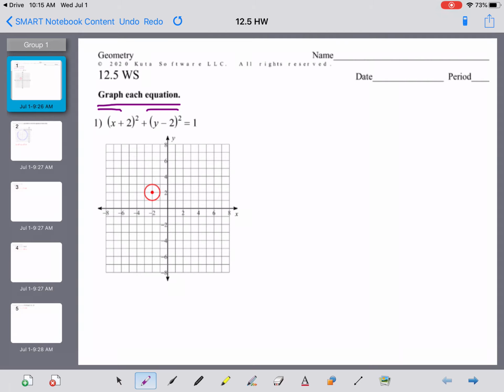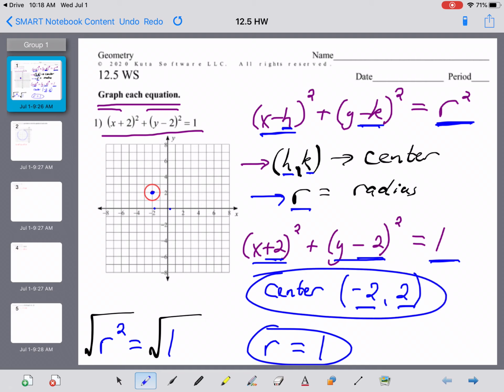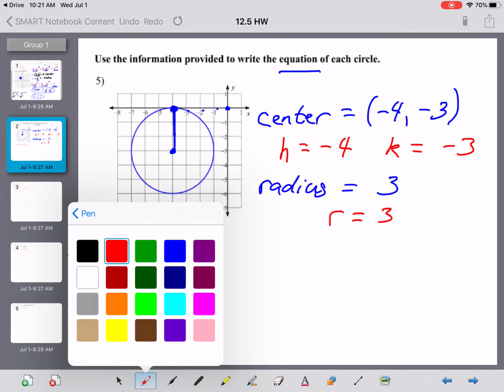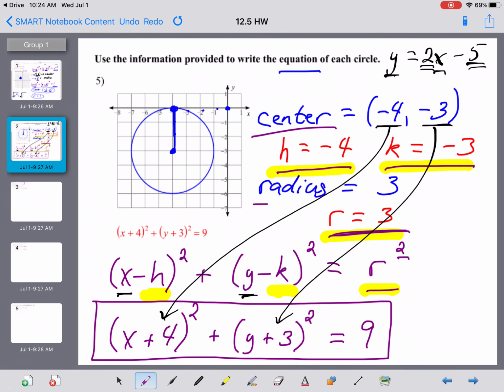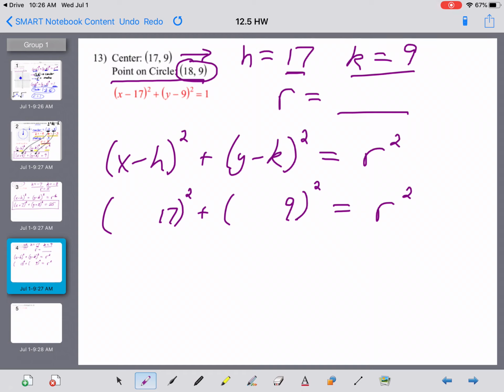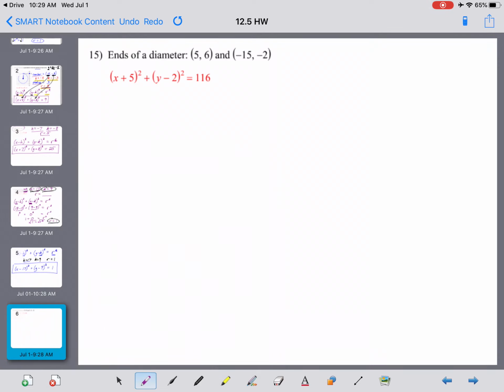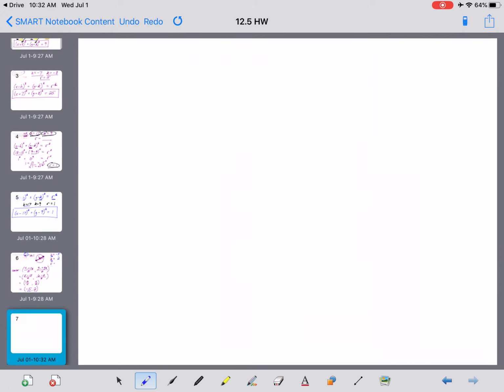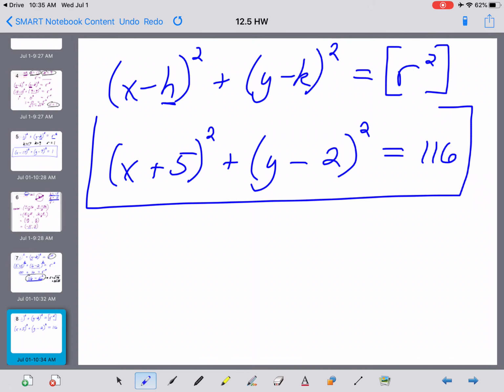Geom - 12.5 hw